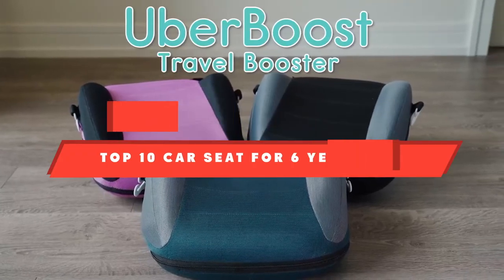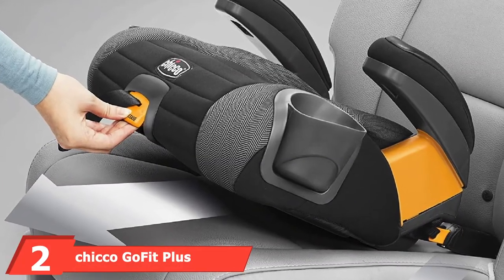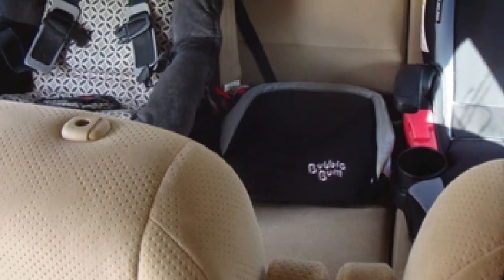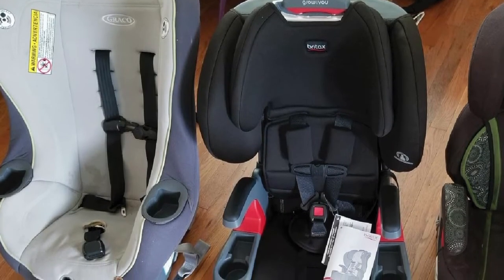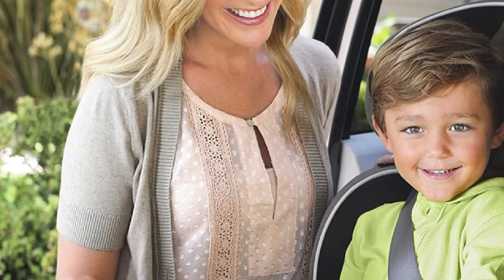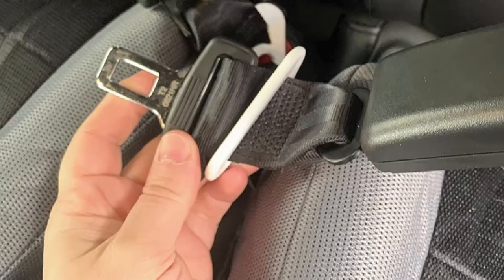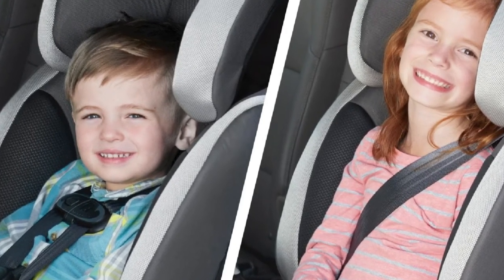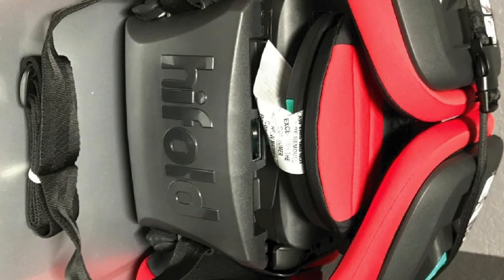Best Car Seat for 6 years Old In 2024 - Top 10 Car Seat for 6 years Olds Review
Links to the best Car Seat for 6 years Olds we listed in today's Car Seat for 6 years Olds review video:

1 . Graco Tranzitions 3 in 1 Harness Booster Seat

2 . chicco GoFit Plus Backless Booster Car Seat -

3 . BubbleBum Inflatable Booster Car Seat

4 . Britax Grow with You ClickTight Harness-2-Booster Car Seat

5 . Chicco KidFit 2-in-1 Belt Positioning Booster Car Seat

6 . hiccapop UberBoost Inflatable Booster Car Seat

7 . Maestro Sport Harness Highback Booster Car Seat

8 . mifold hifold fit-and-fold Highback Booster Seat

9 . Ride Safer Travel Vest Gen 5

10 . mifold Original grab-and-go Car Booster Seat

What are the Best Car Seat for 6 years Olds in 2024?
In today's video we reviewed the top 10 best Car Seat for 6 years Olds on the market in 2024. We made this list based on our personal opinion and we ranked them in no particular order, after doing our research based on their prices, quality, durability, brand reputation and many more.

After watching this video you will know which are the best budget, top selling and top rated Car Seat for 6 years Olds on the market today.

If you choose from this list you can be sure that you buy one of the best Car Seat for 6 years Olds available today.